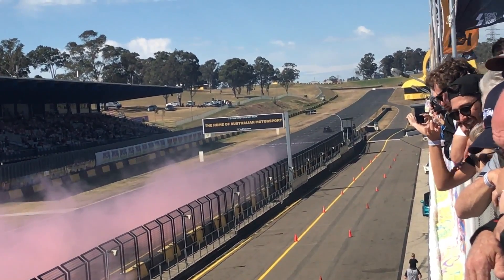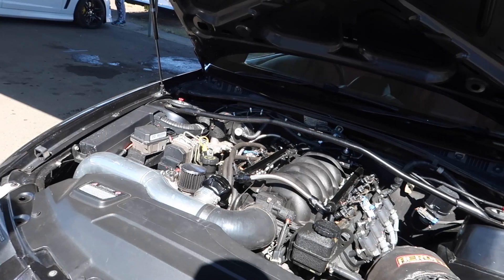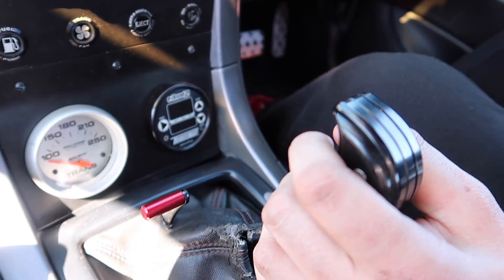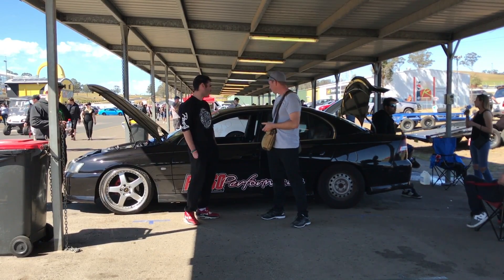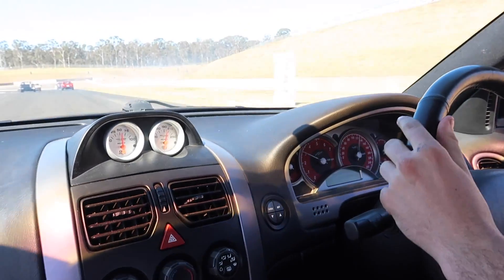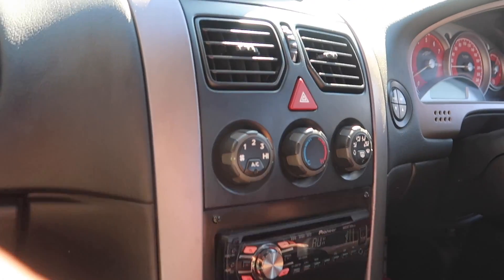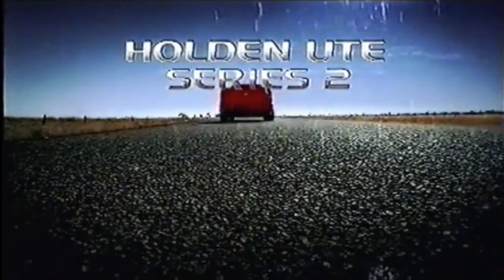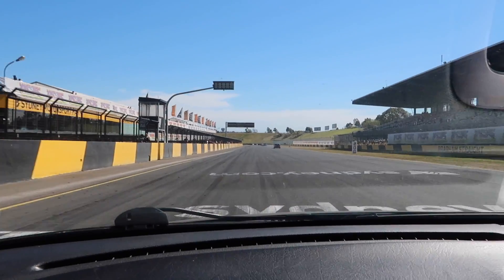VY Commodore LS1 Turbo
This VY SS does proper powerskids thanks to Russo Perofrmance's turbo LS motor running 14psi. Brendan the owner has had a soft spot for Commodores ever since he watched a holden ad on Tv in the early 00's.